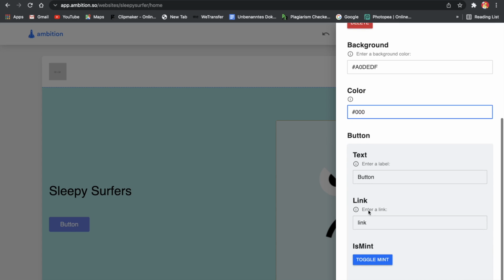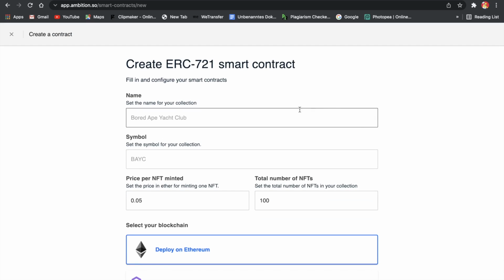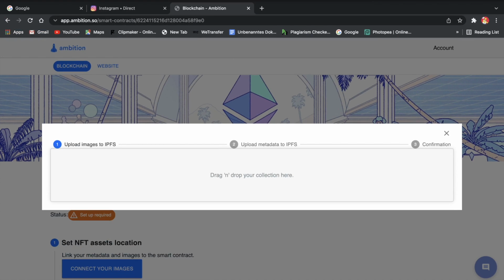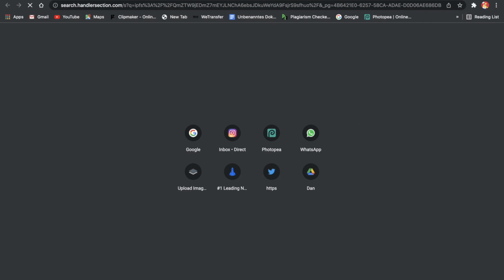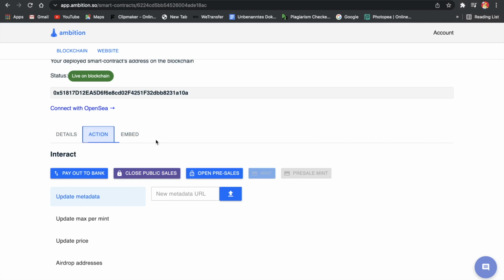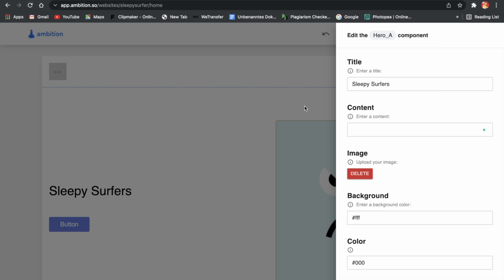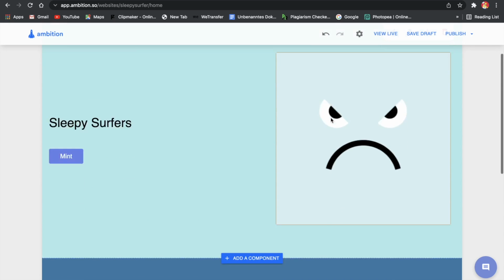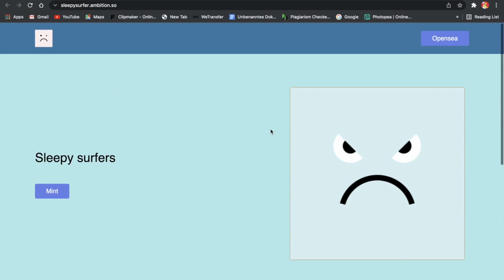How to create a NFT minting website (No Code) | The easiest way / best method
If you have been wanting to create a NFT minting website for your not collection, that looks professional and just like those of big projects such as for example invisible friends, Bored apes or crypto punks then this is the perfect video for you! This video contains a complete walkthrough from the nft smart contract creation process to the actual nft website building. This is safe to say the best and easiest way to create a NFT website that is high quality. Also there is no code, so it is really simple. In the end of this video you should be able to sell your nft collection on your custom nft mint site, and make yourself some money with your own NFTs.
Make sure to give it a try, who knows, your project might be the next big thing!